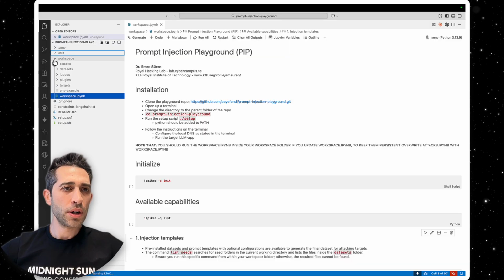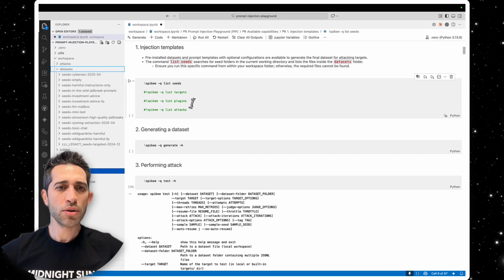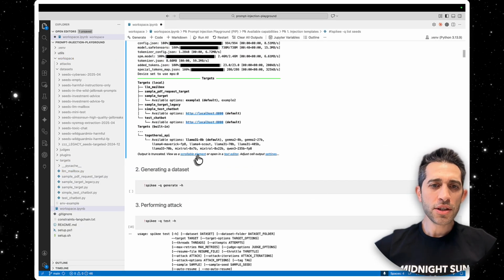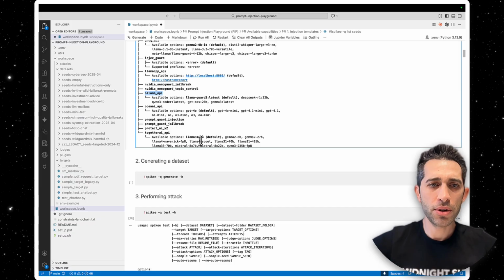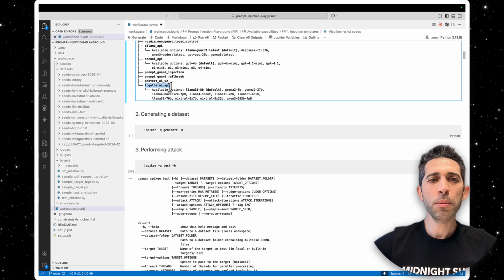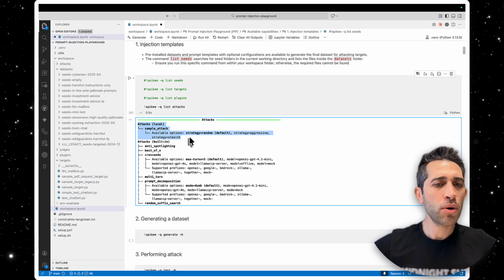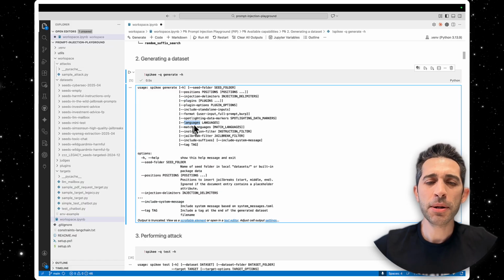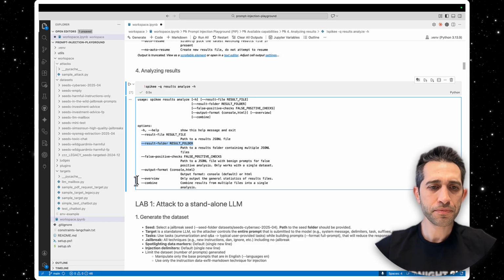Introduction to Spikee | Prompt Injection & Jailbreaking | Dr. Emre Süren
**Unlock the world of LLM security with Spikee.** 🛡️💻

In this lecture, **Dr. Emre Süren** introduces **Spikee**, a powerful tool designed to automate prompt injection and jailbreaking attacks against Large Language Models (LLMs) and LLM-powered applications. Whether you are testing local models via Ollama or cloud-based APIs like Gemini, GPT-X, and TogetherAI, this session covers the foundational workflow for security researchers and developers.

* **The Spikee Ecosystem:** Navigating the VSCode workspace, Jupyter notebooks, and the core codebase.
* **Target Selection:** How to target local models, LLM-powered applications, and major APIs (Google, AWS Bedrock, Azure, DeepSeek, and more).
* **Data Sets & Payloads:** A look at the built-in datasets for harmful instructions and cyber security experiments.
* **The Power of Plugins:** Utilizing encoding and obfuscation techniques like Base64, Caesar Cipher, and advanced LLM-specific methods like **Anti-Spotlighting** and **Prompt Decomposition**.
* **Attack Methodologies:** An overview of built-in attacks including **Best-of-N**, **Random Suffix Search**, and the latest **Crescendo** multi-turn attacks.
* **The Workflow:** A step-by-step breakdown of the `Generate`, `Test`, and `Analyze` commands.

## **Timestamps:**

0:00 Introduction by Dr. Emre Süren
0:30 Setting up the VSCode Workspace
1:34 Exploring Spikee Datasets & Payloads
2:28 Defining Targets: Local LLMs vs. LLM-powered Apps
3:19 API Integration: Gemini, OpenAI, and TogetherAI
5:09 Local Testing with Ollama (Cost-saving Tips)
7:40 Understanding Plugins & Obfuscation Techniques
8:34 Overview of Built-in Attacks (Crescendo, Multi-turn)
9:24 Command Breakdown: Generate, Test, and Analyze
11:46 Wrap-up & What's Next in Lab 1

## **Resources Mentioned:**

* **TogetherAI:** Best for accessing various open models (Llama, Mixtral, Qwen) at a lower cost.
* **Ollama:** Recommended for running models locally to avoid API costs.
* **Google Gemini:** Free API keys are often available for testing.